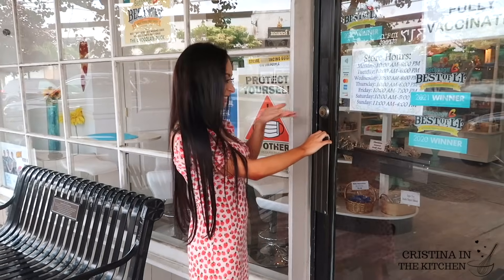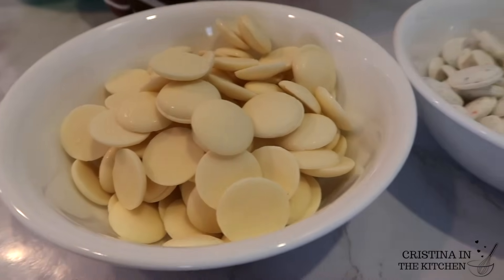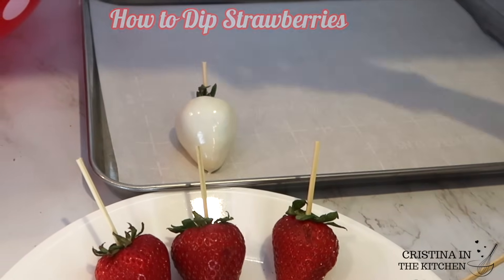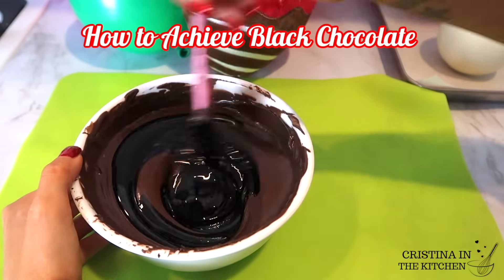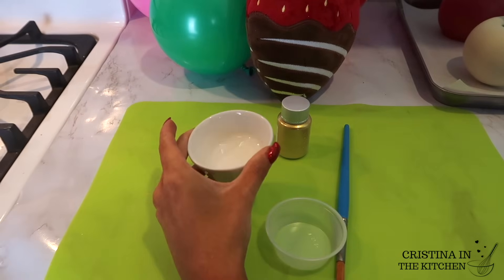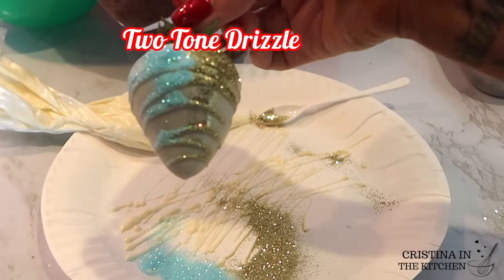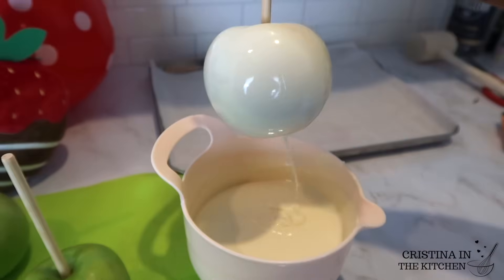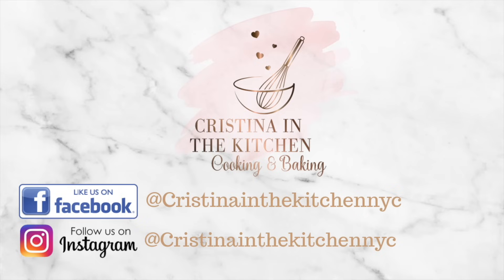TIPS FOR PERFECT DIPPED CHOCOLATE COVERED STRAWBERRIES | How to make Glitter Strawberries and Apples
This tutorial is a complete guide - with all the tips you need for perfect dipped Chocolate Covered Strawberries and Apples! From melting  your chocolate melting wafers and coloring the chocolate, to techniques such as adding glitter, edible paint, marble design and drizzle, these basic skills are the key to success for your small business. I also include a mini review on Chefmaster vs. Colour Mill. It is much easier than you think if you avoid making the common mistakes that you may not be aware of!

🍏 Products Used
Tinker Dust 100% Edible
Food safe Thermometer
Red Chefmaster Candy Color
Black Chefmaster Candy Color
Colour Mill Tiffany Blue
Colour Mill Candy
Gold Disco Dust - for decorative purposes only, not FDA approved or edible
Red Techno Glitter - for decorative purposes only, not FDA approved or edible
Tiffany Blue Techno Glitter - for decorative purposes only, not FDA approved or edible
Purple Techno Glitter - for decorative purposes only, not FDA approved or edible
Gold Airbrush Color (for Hologram effect)
Cotton Candy Sanding Sugar
BEST PIPING BAGS FOR DRIZZLING
Spatulas for mixing Chocolate
Shaker for Glitter

🍫 Click a Timestamp below to jump to a section:
Welcome! (0:00)
3 Essentials You Need (0:37)
Best Chocolate to Use (1:33)
Melting Method (2:00)
Dipping Strawberries (2:49)
Glitter Options (3:49)
Applying Glitter to Strawberries (4:05)
Achieving Red Chocolate (4:25)
Achieving Black Chocolate (5:20)
Colour Mill vs Chefmaster (5:48)
Applying Sanding Sugar (6:26)
Wilton Candy Colors Review (6:41)
Metallic Gold Strawberries (7:25)
Metallic Rose Gold Strawberries (7:59)
Bags for Drizzling (8:51)
Marble Berries (9:21)
Hologram Berries (9:47)
Chocolate Apples (10:24)
Applying Glitter to Apples (11:40)
Cotton Candy Apples (12:23)